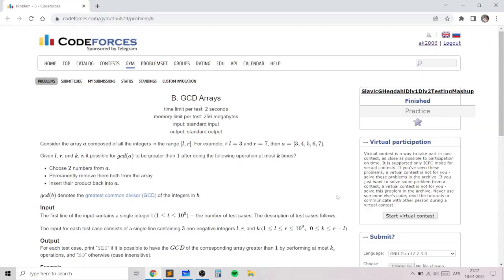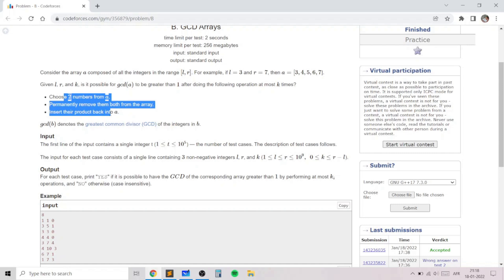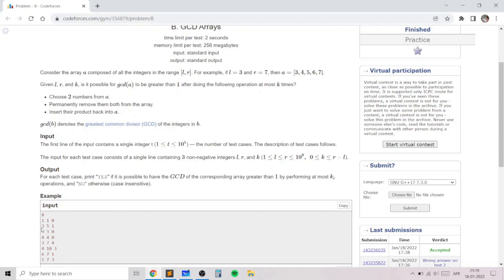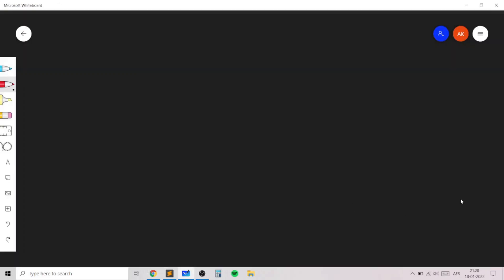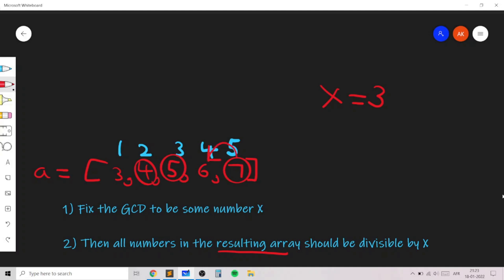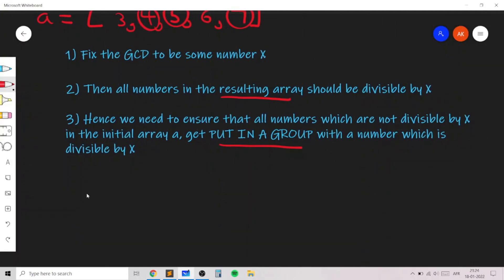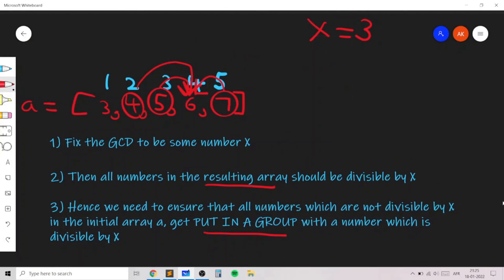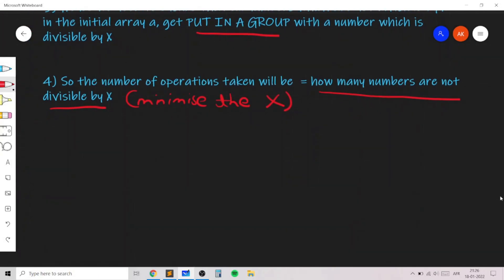Codeforces Round 767 Div 2 B (rated 800) : GCD Arrays – Math;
Solution Link:

Timestamps:
0:00 – Intro
0:25 –Problem statement explanation
1:16 – Examples
9:08 – Key idea
11:49 - Coding the solution